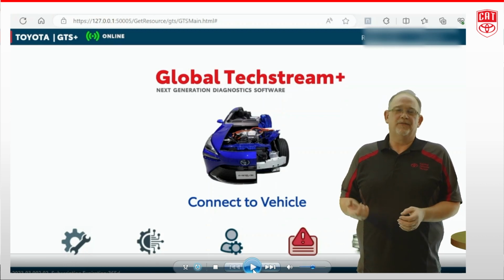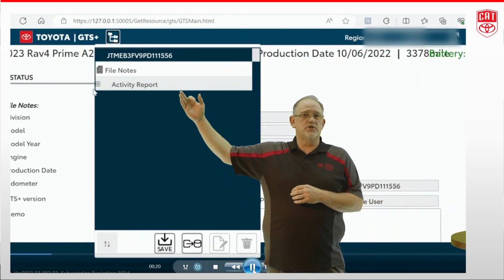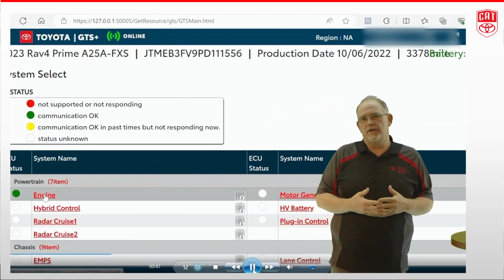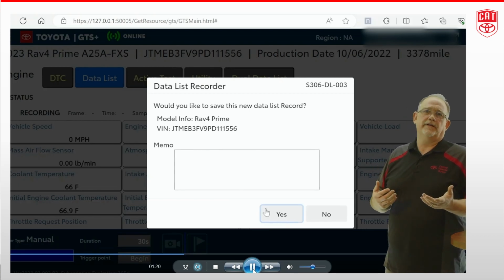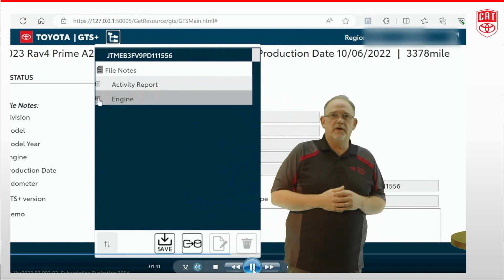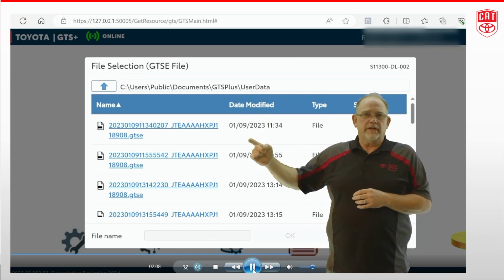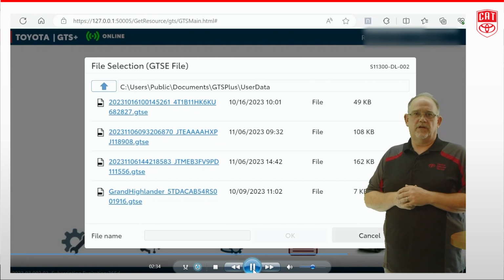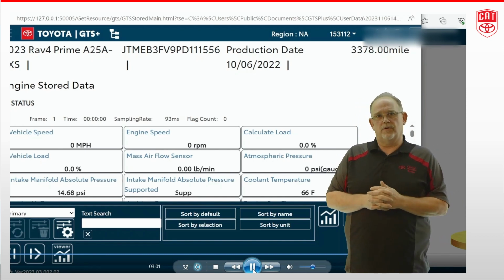STORED DATA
Another quick tips and tricks GTS+ video